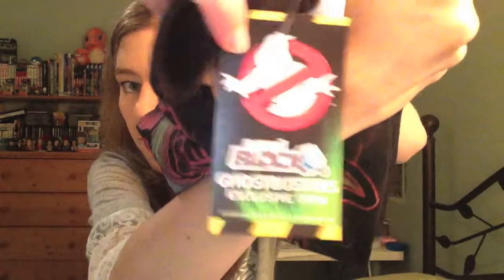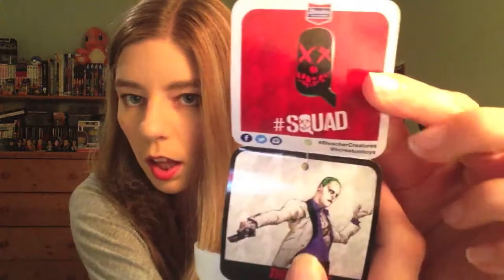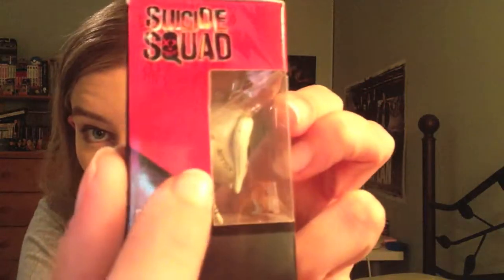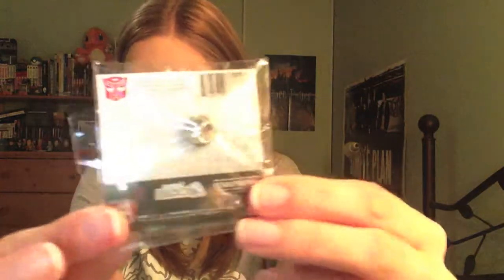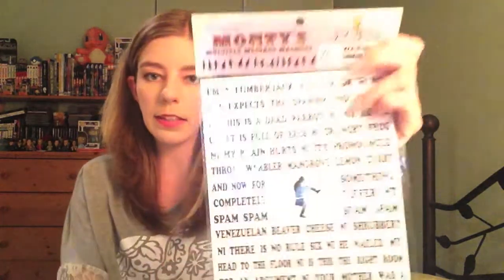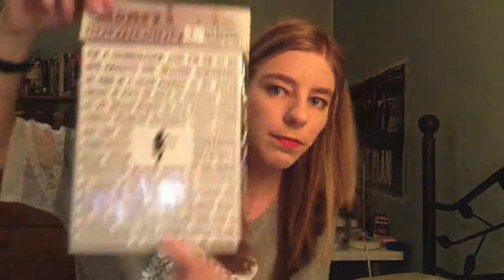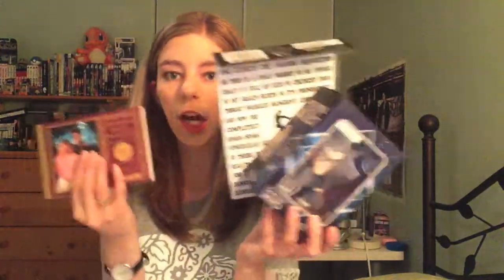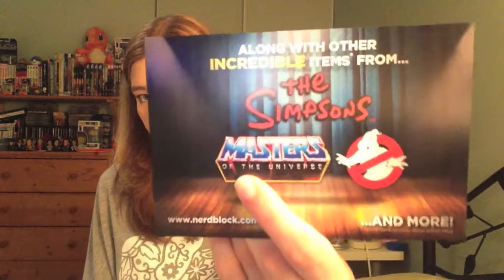Nerd Block Unboxing July 2016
Unboxing my Nerd Block from July 2016.
I am really late uploading this video. Sorry about that. I have just been quite busy lately. Anyways here is the video finally.
I just got myself a new phone and it is the new Blackberry DTEK 50. I just recorded an boxing of that so look out for that video very soon. So far I love my new phone and I am so happy to be staying with Blackberry as my other phone is the Blackberry Z10. Also will be uploading another nerd block unboxing after that as I just received the new block today.

Other places you can find me:
My Music Channel:
Origin ID: issac768
I now have a PS3 so add me if you want: PSN ID is issac-768.